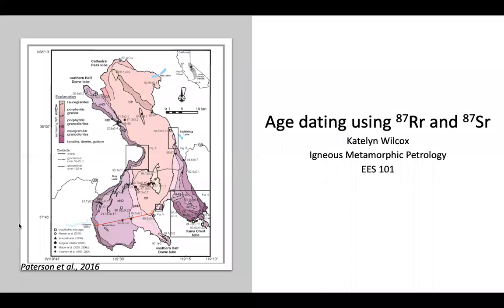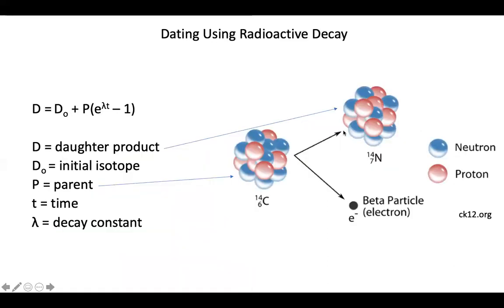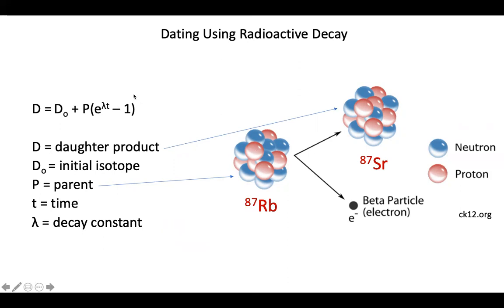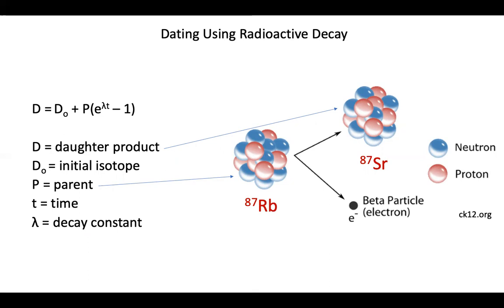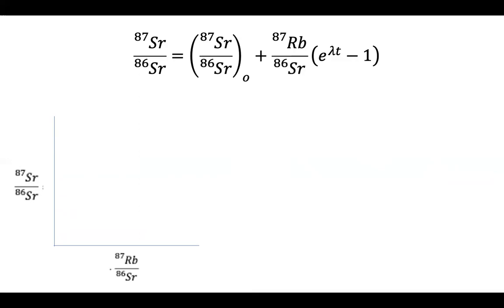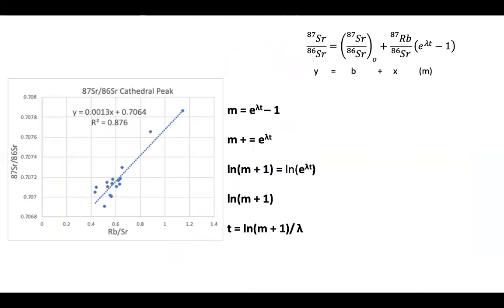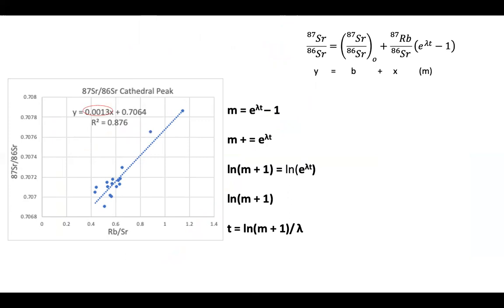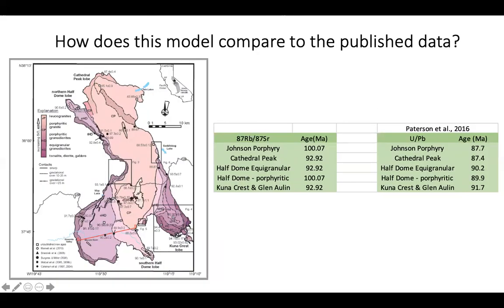Isochron Modeling of the Tuolumne Intrusive Complex (56438)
Using Rb/Sr ratios to find the age of rocks within the Tuolumne Intrusive Complex.